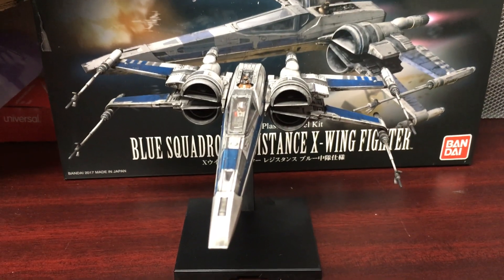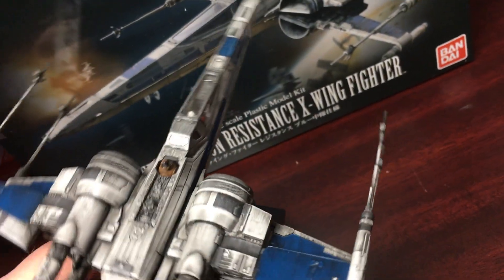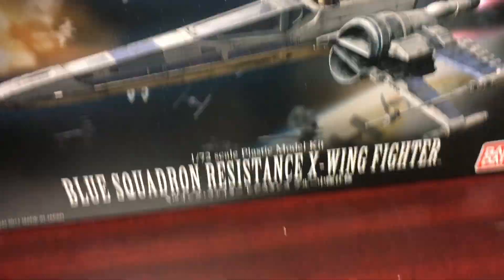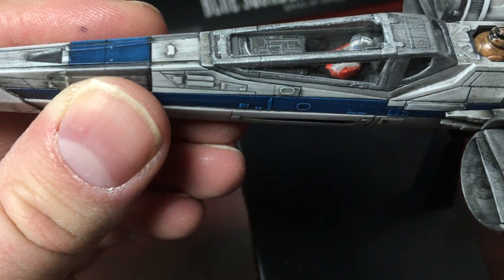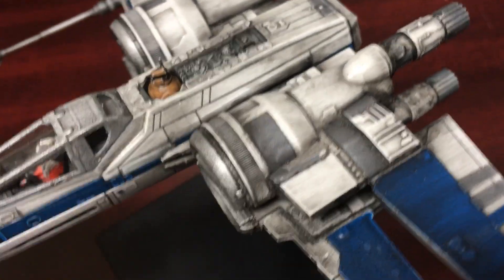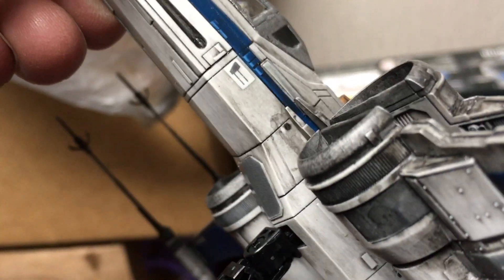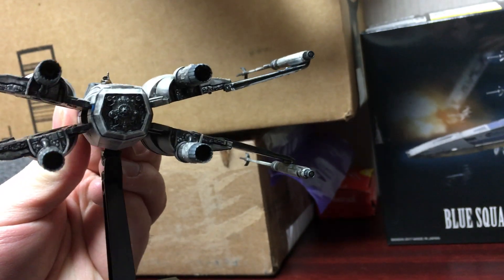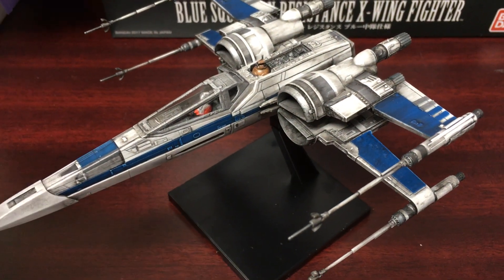STAR WARS BANDAI MODEL KIT 1/72 RESISTANCE X-WING MODEL REVIEW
A LOOK AT THE BANDAI MODEL KIT T-70 BLUE SQUAD X-WING FIGHTER . ANOTHER AMAZING MODEL FROM BANDAI